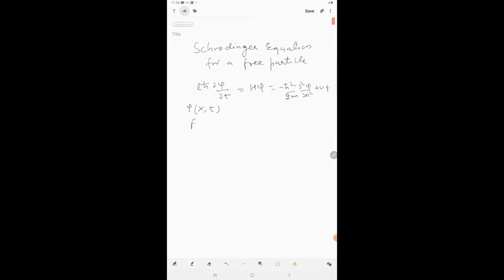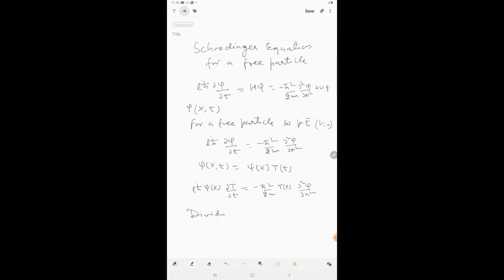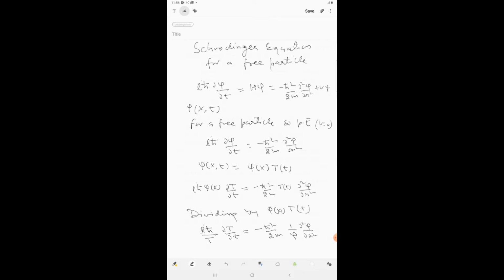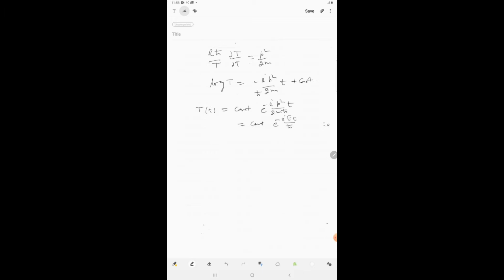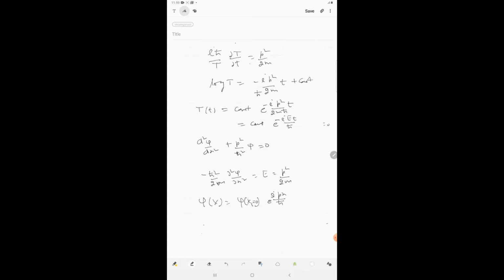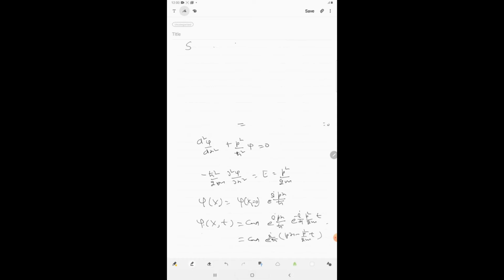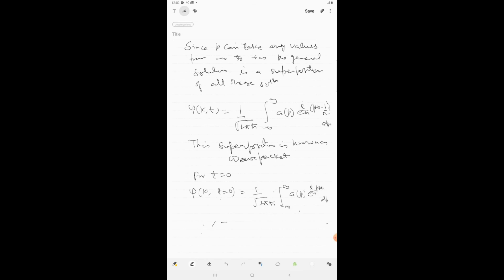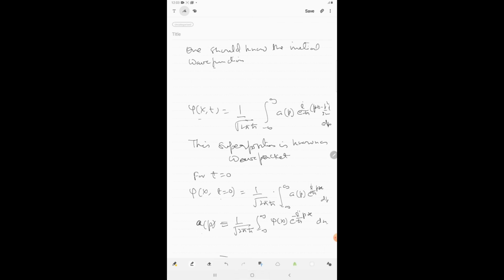Schrödinger Equation for Free Particle